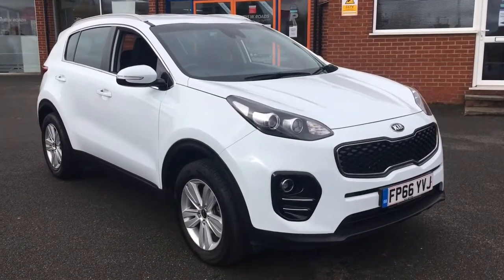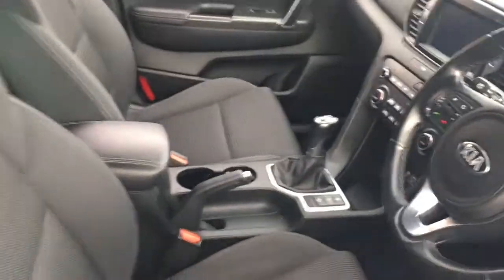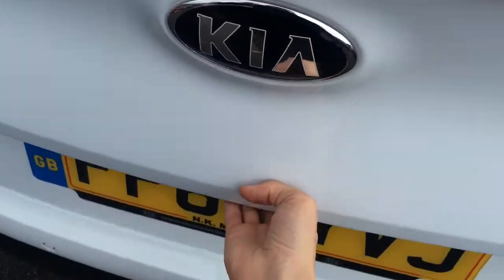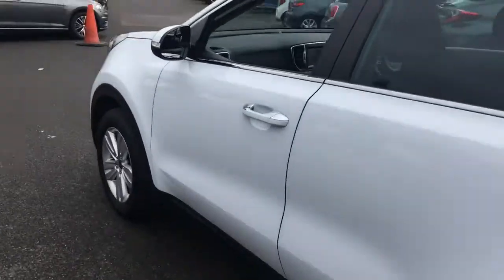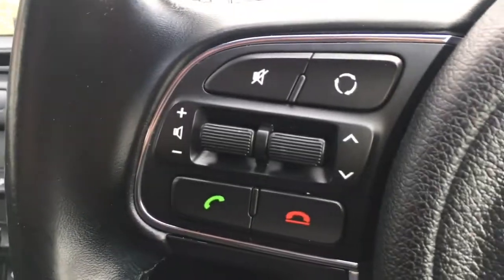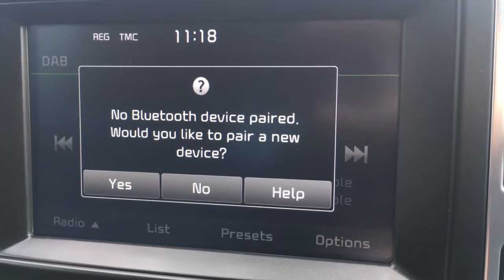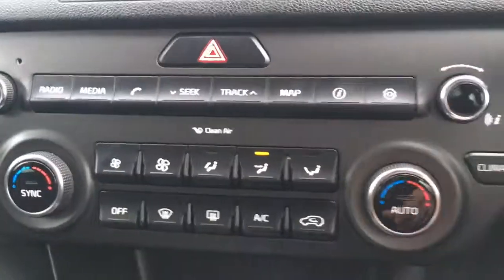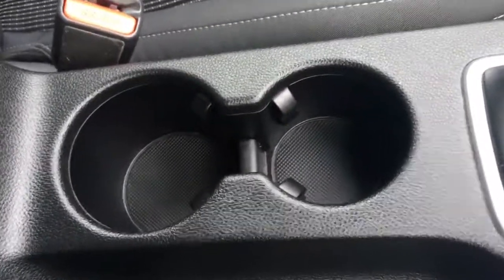Kia Sportage 1.6 2 ISG 130 bhp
An exterior and interior overview of the Kia Sportage 2.